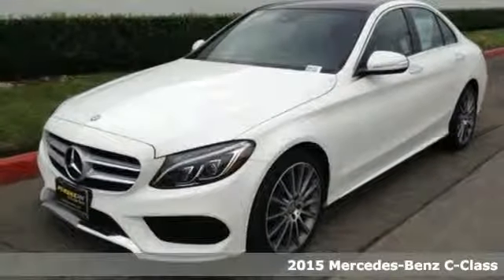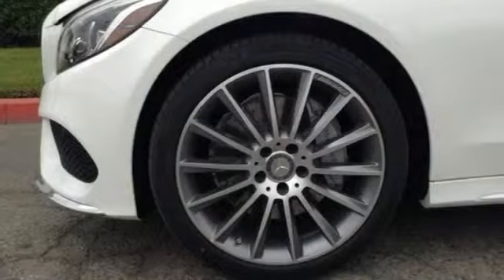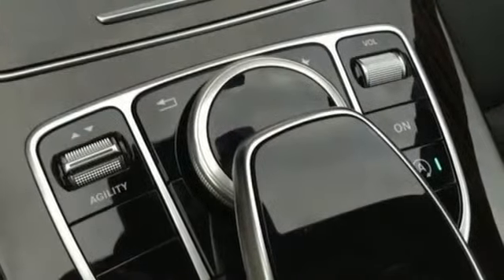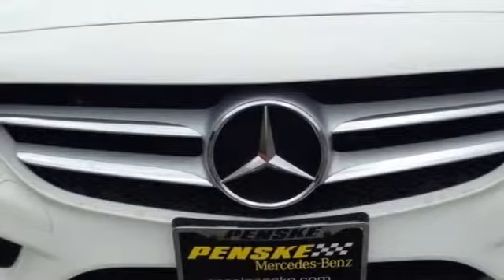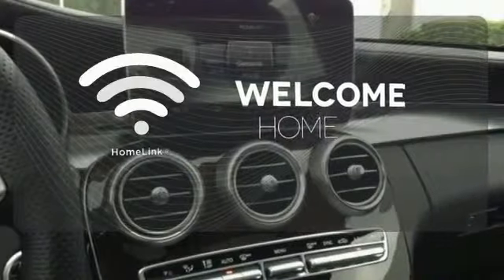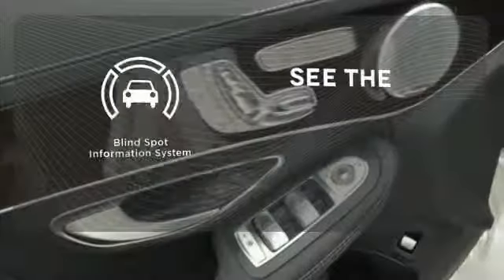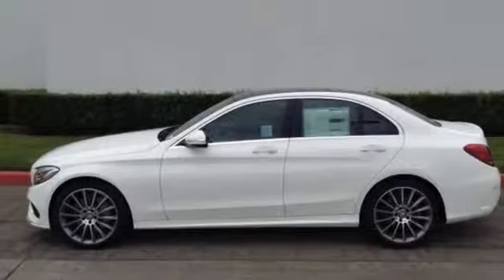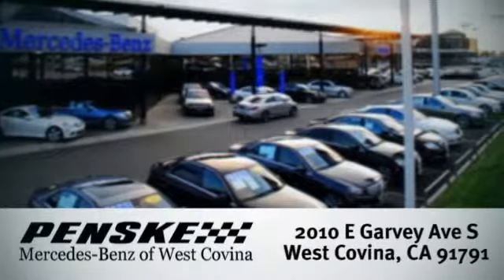2015 Mercedes Benz C Class West Covina CA El Monte, CA FU017312 360p